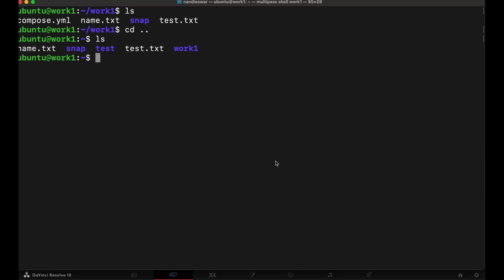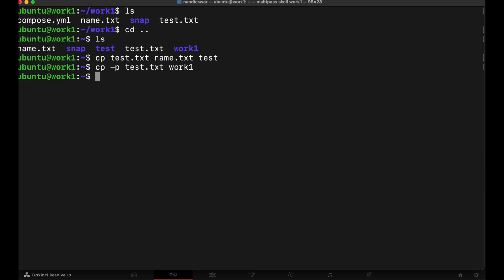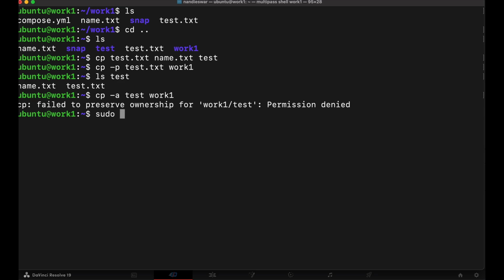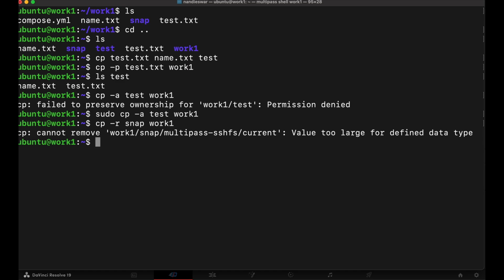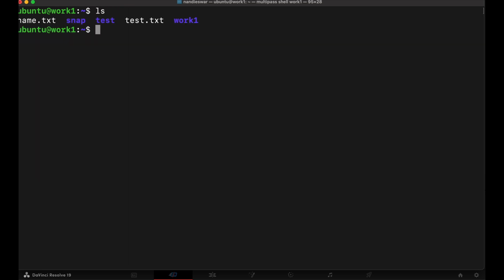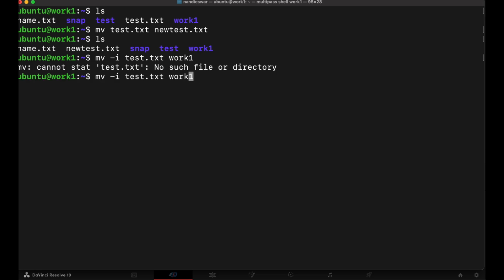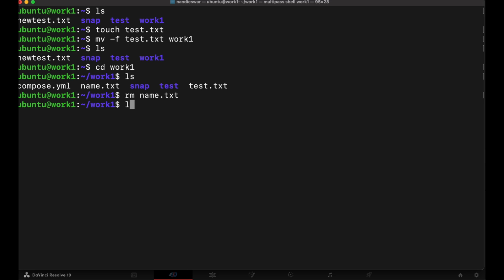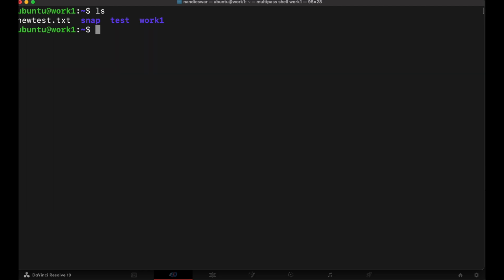Linux Command Basics: Mastering cp, rm, and mv for File Management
In this beginner-friendly tutorial, we’ll cover the essentials of the cp, rm, and mv commands in Linux. Learn how to copy files and directories with cp, remove unwanted files safely with rm, and move or rename files seamlessly using mv. Perfect for those starting out with Linux or anyone looking to solidify their file management skills!

By the end of this video, you’ll have a solid understanding of these fundamental commands, allowing you to navigate and manage files in Linux like a pro. Whether you're working on a server or personal machine, mastering these commands is a must!